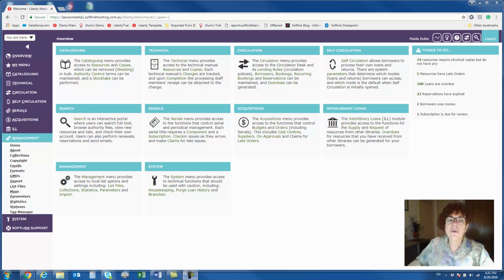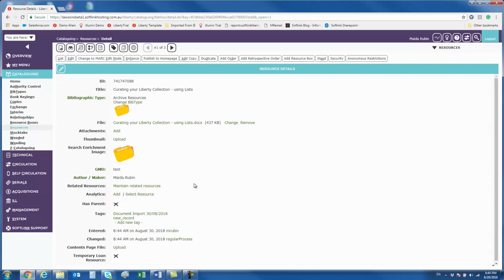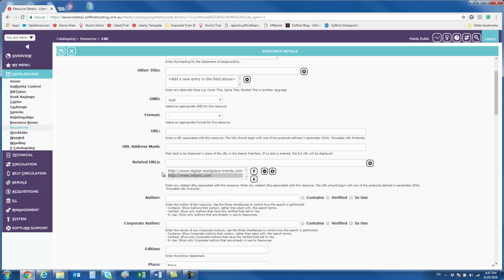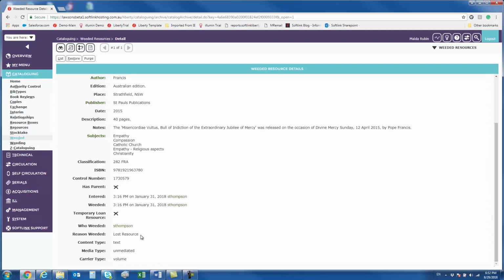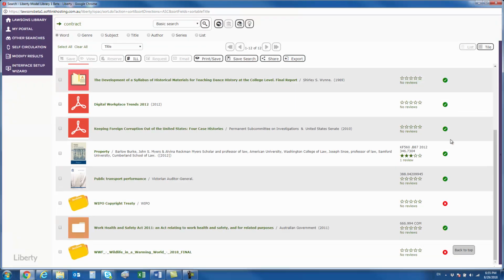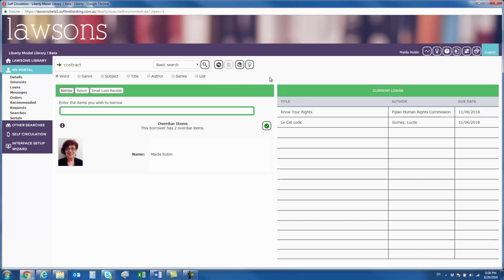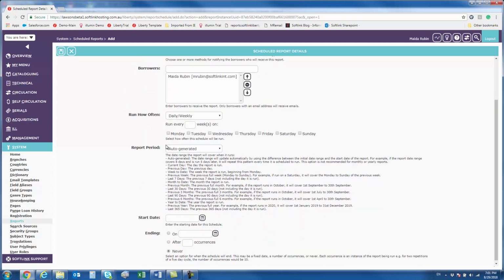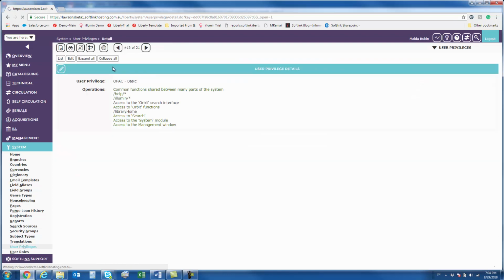Liberty New Features - version 5 Build 8.028 - Part 1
Customer Community Manager, Maida Rubin, takes a look at the latest features in Liberty v5.8.028. This video looks at the changes to Cataloguing, OPAC, Borrowers and general changes.